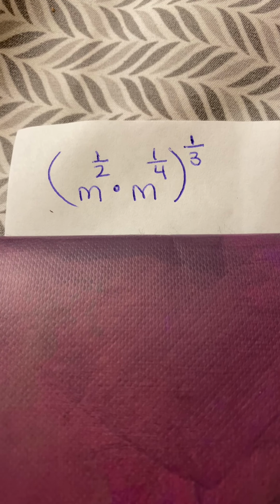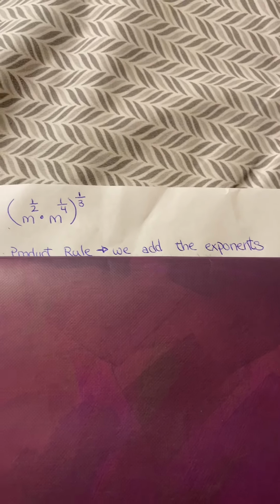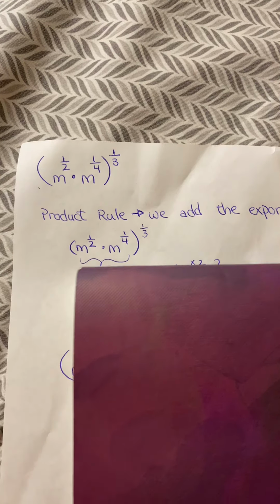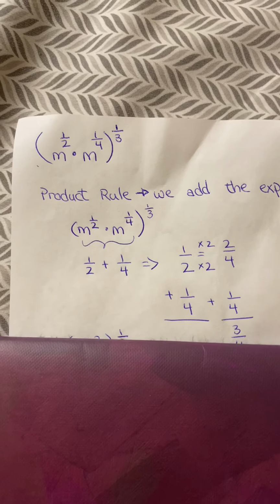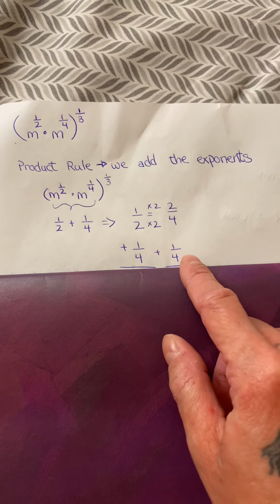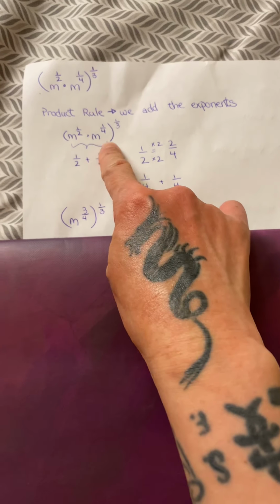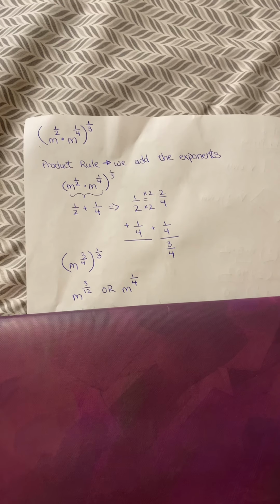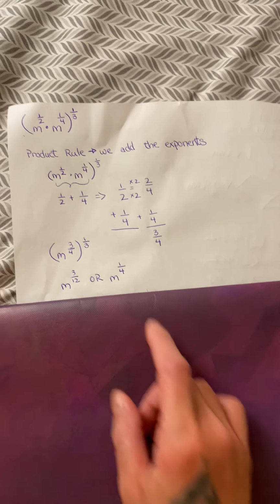Product and Power Rule of rational exponents